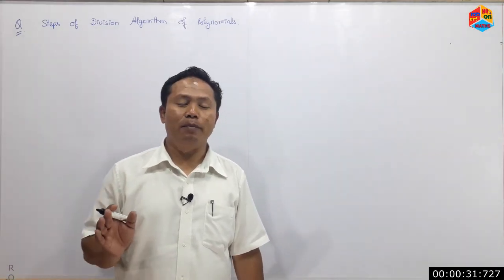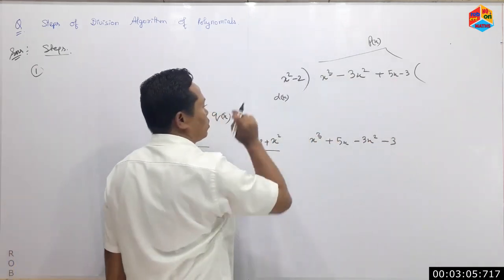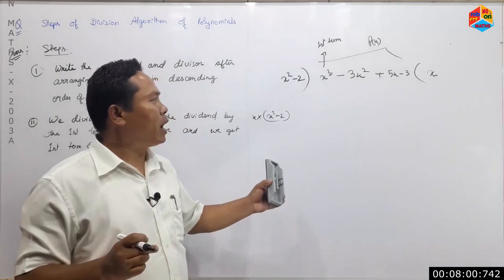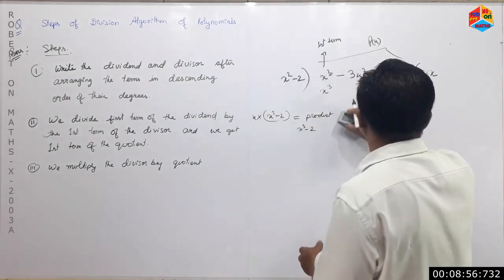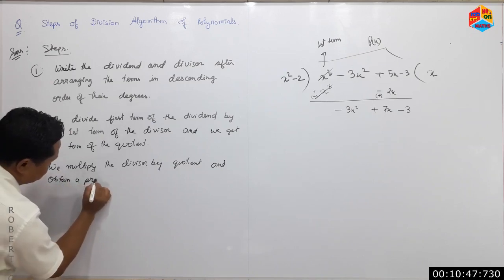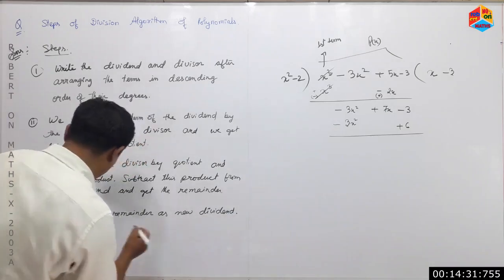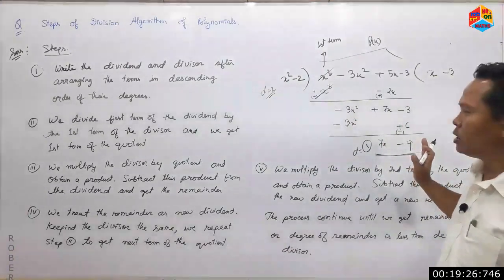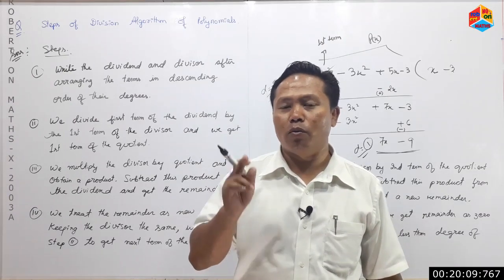MATHS X 2003A POLYNOMIALS STEPS OF DIVISION ALGORITHM FOR POLYNOMIALS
This episodes

explain the steps of division algorithm for polynomials